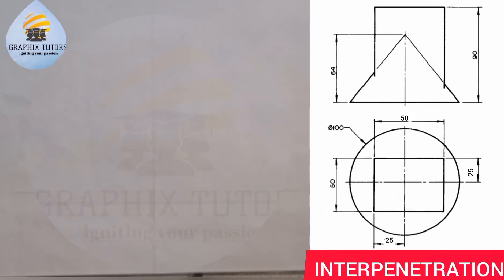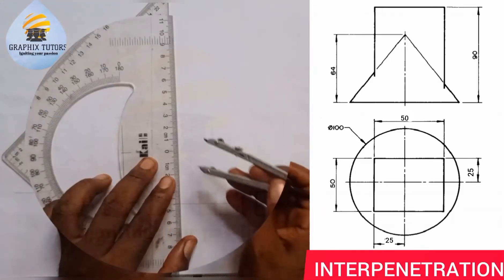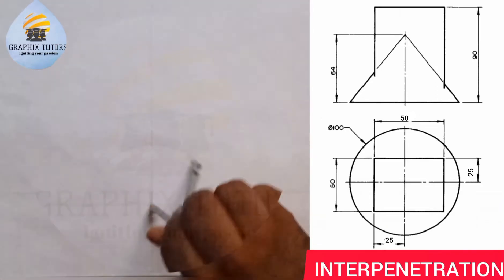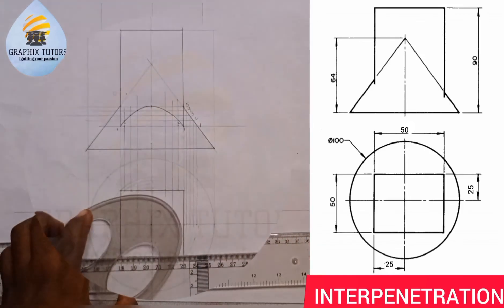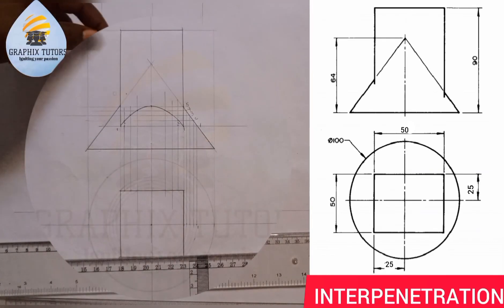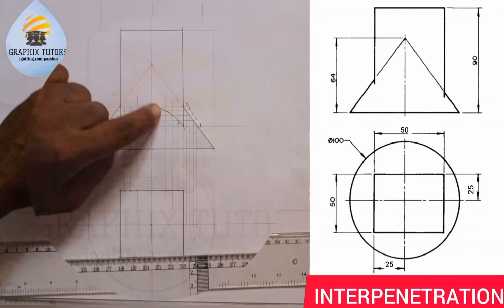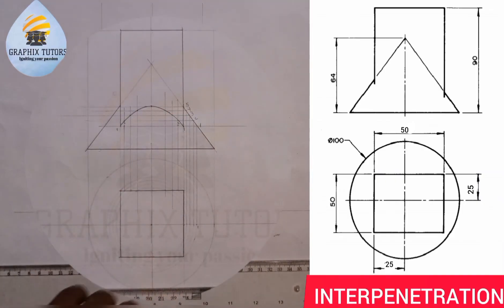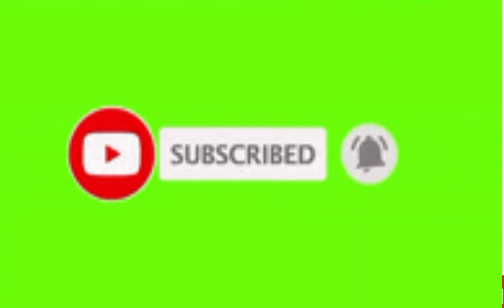INTERPRETATION (INTERPENETRATION OF A SQUARE PRISM PIERCING OR INTERPENETRATING A CONE)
In this video you will learn how to draw curve of intersection of a square prism piercing a cone